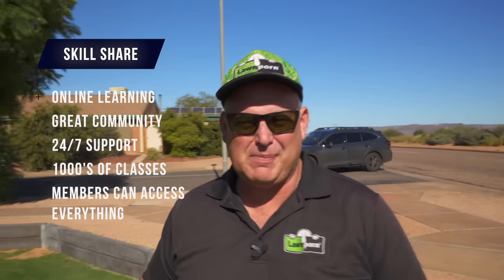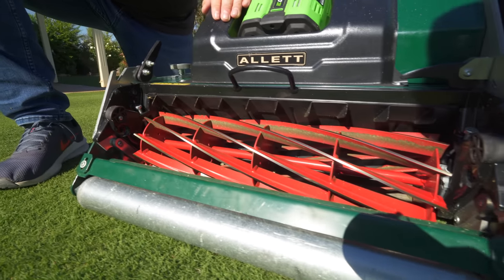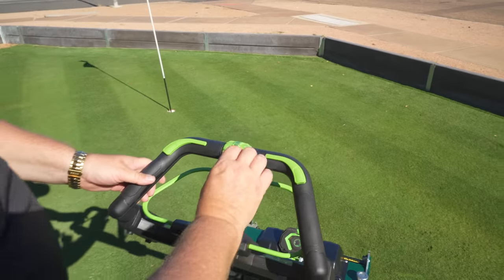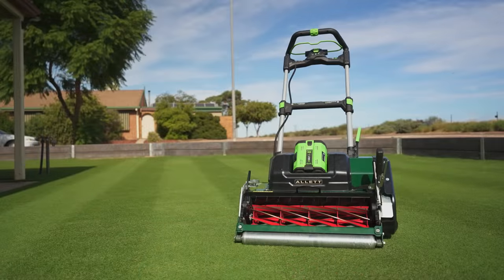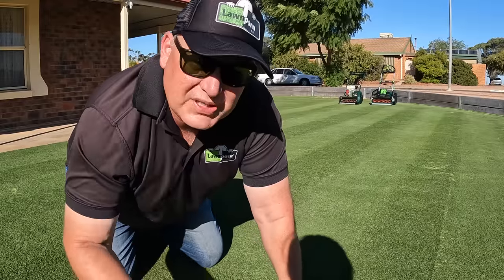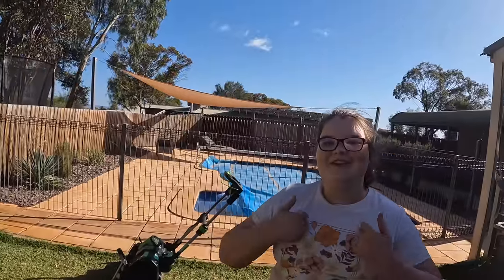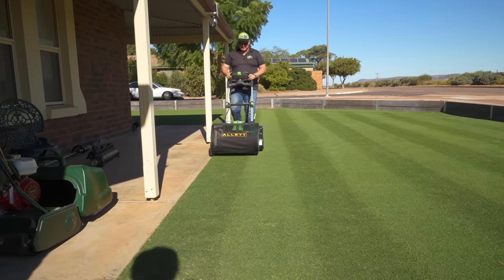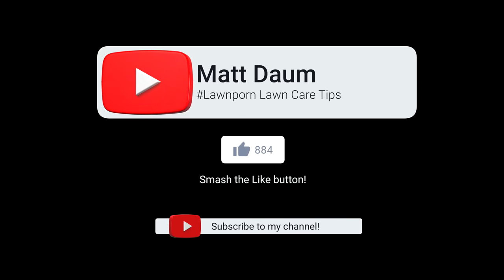Allett Stirling 51: The Review YOU NEED TO WATCH!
If you are a creative, influencer, lawn YouTuber or simply wanting to learn a new skill or upgrade existing skills, go to Skillshare and use my code"lawnpornlawncaretips" or the link in the first paragraph above and you'll get one month free trial..

Many thanks to Allett Mowers and ADETurf.com.au (who distribute Allett Mowers in Australia) for organising the lend of this wonderful Allett Stirling 51.

Massive thanks to Craig Radloff (On Insta @radmanlawncare) go check him out..

Although it is late Autumn in Australia and the lawns are generally dormant, I tried to give you the best representation of what owning the Allett Stirling would look like for you by using 4 different grass types which are all warm season grasses with varying lawn and surface condition, and also with different people with and without cylinder mower experience.

1. Santa Ana Couch (Bermuda) - my front yard
2. TifTuf Couch - my backyard (yard is very sloped)
3. Sir Walter Buffalo (St Augustine) - an average Aussie backyard with high traffic
4. Kikuyu - the roughie of the lot and a bit bitten by the cold weather

Generally, the better the lawn and surface condition, the better results this mower will produce. Both subjects using the mower picked up the motion and controls quickly and thought it to be comfortable.

These prices are current at the time of publication, in Australian Dollars and are subject to change without notice. GST is generally 10% - prices are quoted as excluding GST.

Stirling 43 ($4,620 Ex GST – Skin Only)
Stirling 51 ($4,795 Ex GST – Skin Only)

The Allett Stirling optimises the EGO 56V battery range and offers a no tool cartridge change system called the “Ultimate Change”. The Stirling units offer a HOC of 5-50mm, whilst also offering a thicker bedknife to allow for a cleaner precise cut. Not only that but it offers a dual motor setup with a mesh catcher. These models also come standard with a Six Bladed Cutting Cylinder, whilst we recommend the 10 Bladed Cutting Cylinder when cutting below 15mm.

10 Bladed Cutting Cylinder $838 Ex GST

UC 17" Cartridges:
Price not available at time of publication but are generally slightly cheaper than the 20" - I am sure ADETurf would have correct pricing with a quote enquiry.

Additional Items:
Cartridge Stand (Holds 3) $173 Ex GST
QC to UC Kit $121 Ex GST (metal cog)
UC to QC Kit $61 Ex GST (plastic cog)

In the Allett Homeowner Range, currently the most popular models are the Liberty 43 ($2,378 Ex GST – Skin Only), Kensington 17H ($3,323 Ex GST – Honda GX120 Engine) and the Kensington 20H ($3,498 Ex GST – Honda GX120 Engine) which all offer the full range of “Quick Change” interchangeable cartridges and have a HOC of 6-32mm. These models also come standard with a Six Bladed Cutting Cylinder, whilst we recommend the 10 Bladed Cutting Cylinder when cutting below 15mm. Furthermore, the Liberty 43 which is Lithium Powered (Greenworks 4Ah 40V Battery) offers a cutting area of 600m2 on one charge, equivalent to 30-40 minutes mowing time.

AUSTRALIAN AVAILABILITY: (as at time of publication 22/05/22)
The Liberty 43, Kensington 17H and Kensington 20H are currently in stock ready for dispatch or collection.

The Stirling Range will not begin manufacturing until June 2022 with an ETA into Australia in Spring 2022 at this stage.

If you’re interested in pre-ordering the Stirling models or ordering any model which ADETurf have in stock, please let them know (email ). They can also arrange a freight quote for you Australia wide once you’re able to let them know which unit and cartridges you require.